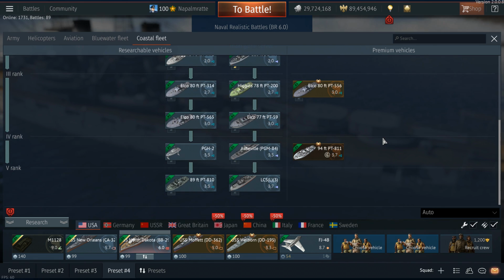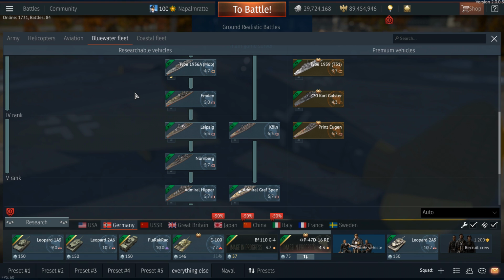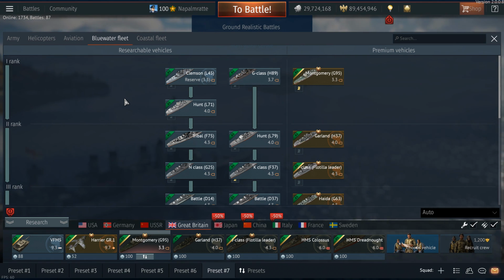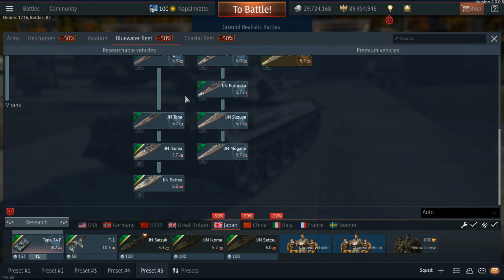The Disastrous Naval Split - Change It Before It's Too Late, Gaijin [War Thunder Discussion]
As it currently stands, the changes to naval forces on the 2.0 dev server are wasted effort because they do not adress the actual problems!